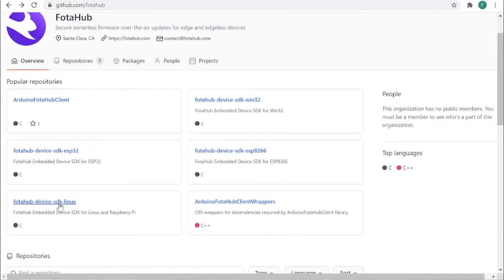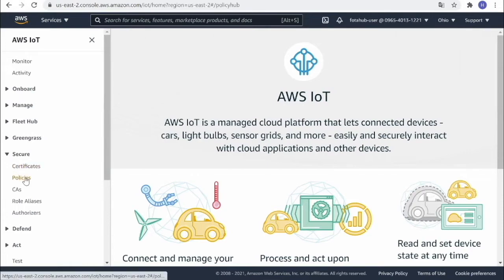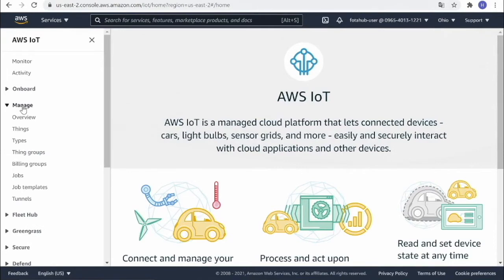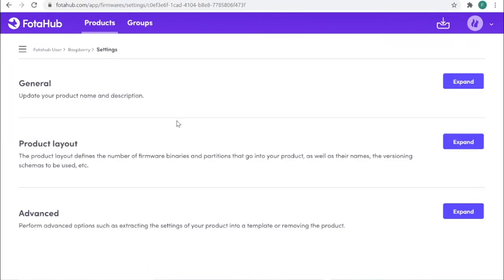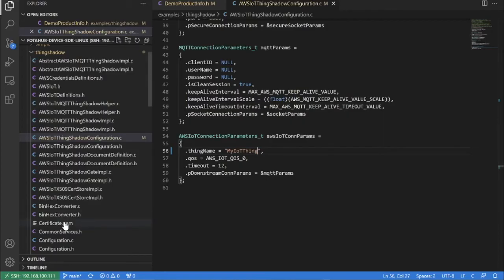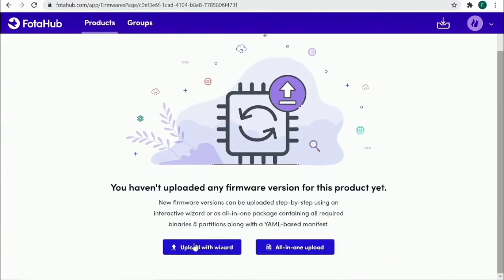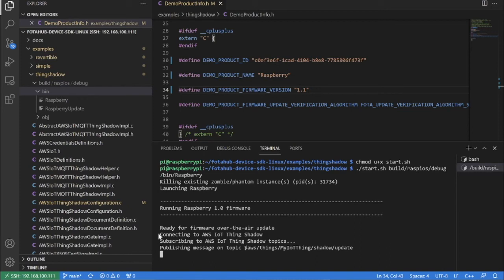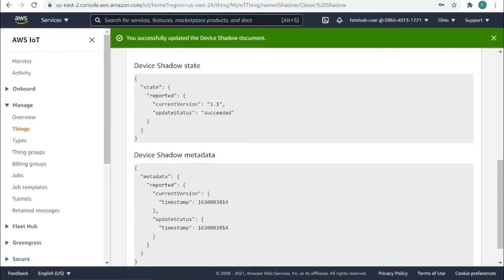Fotahub RaspberryPi full fota update example